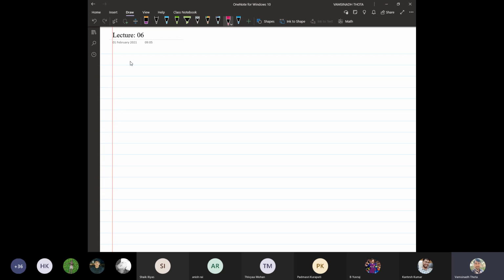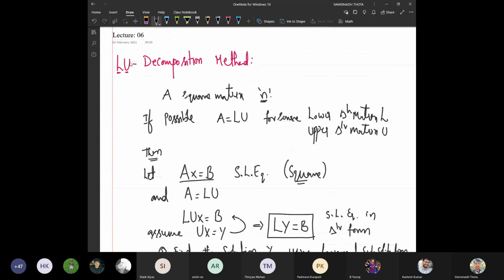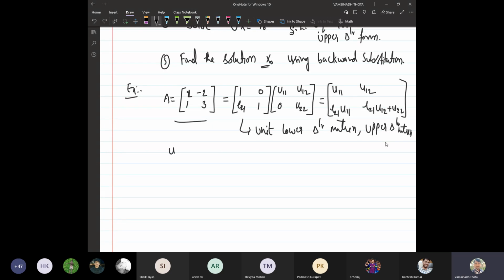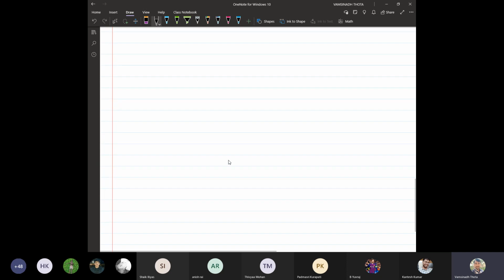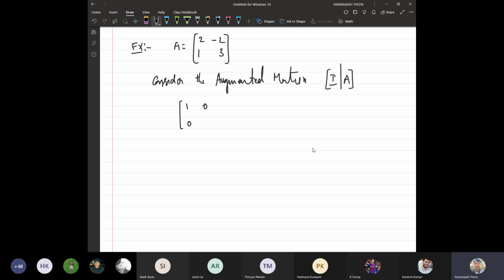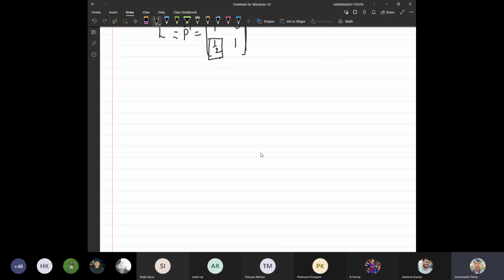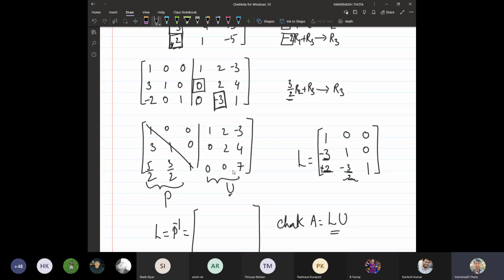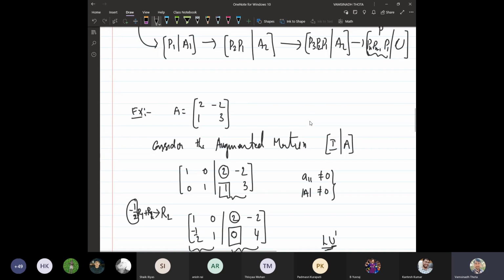MAIR42 MATHS LECTURE 6 (01/02/2021)